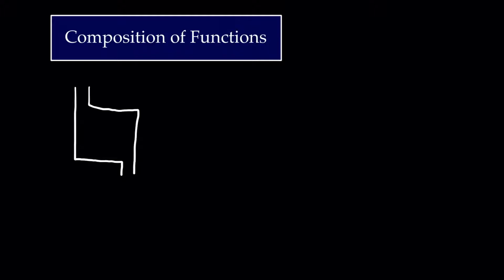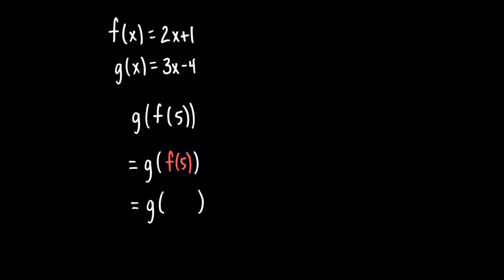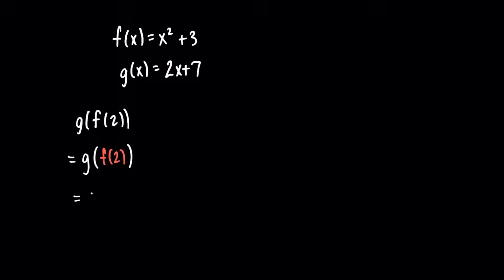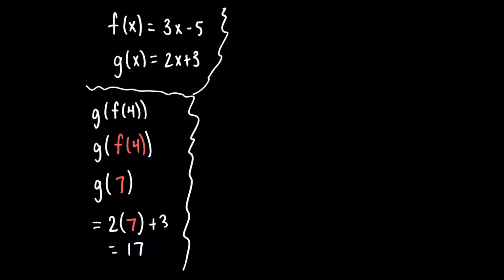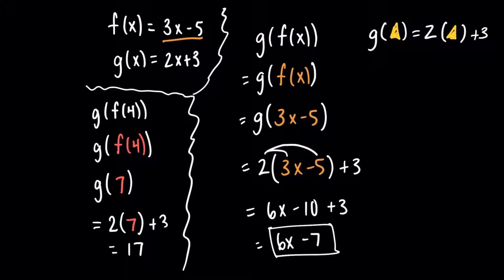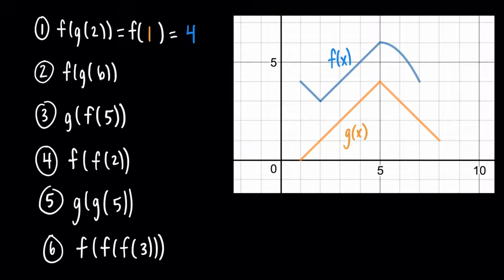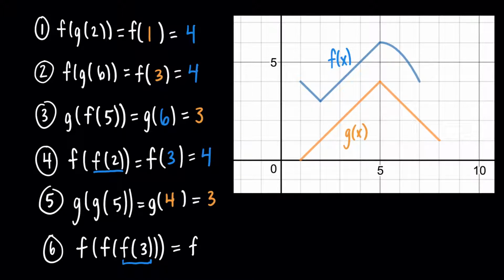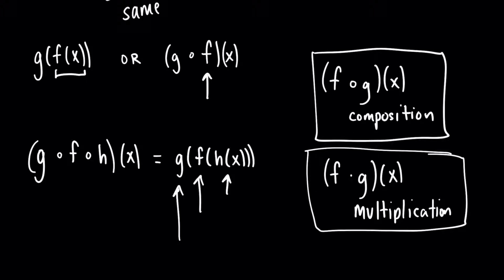Composition of Functions